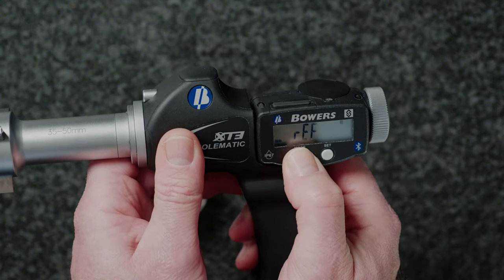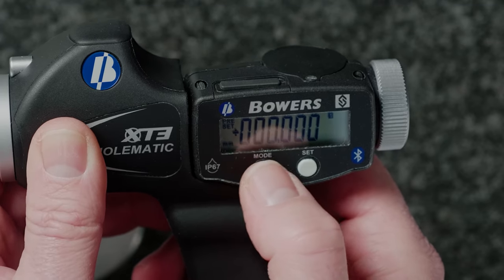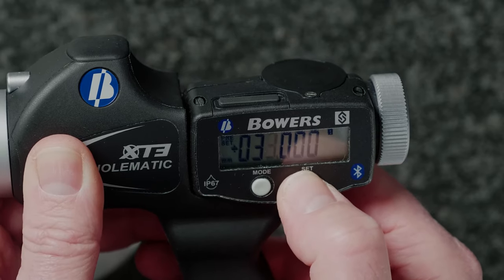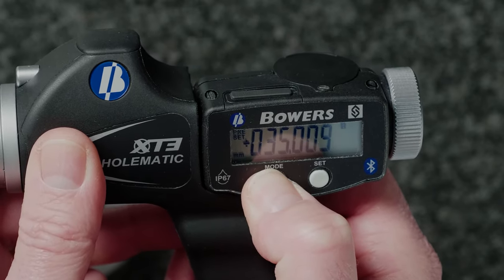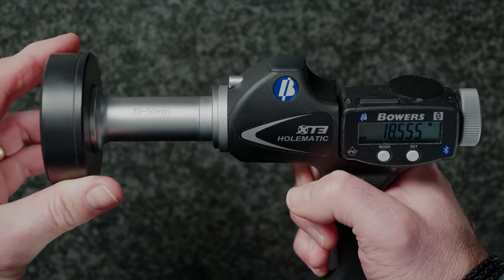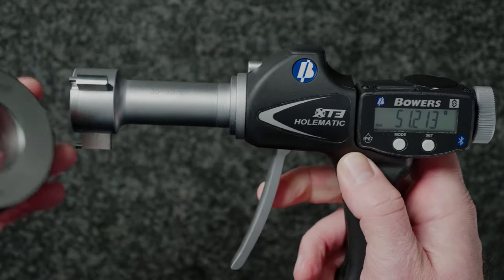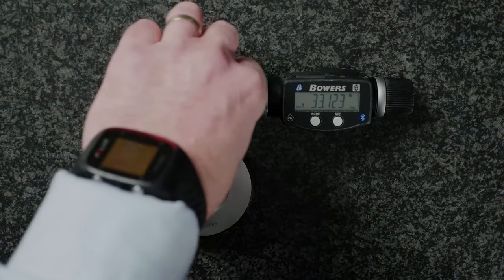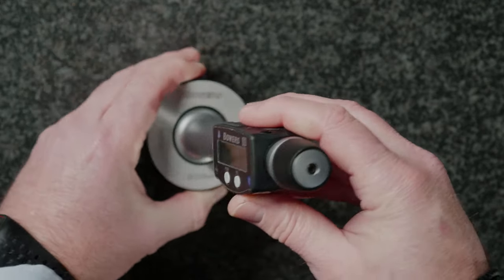XTD/XTH Bore Gauge Overview & Quick Demo | Bowers Group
Bowers’ XT3 digital internal micrometers offer an ergonomic design - including a larger and clearer LCD display - along with IP67 electronics protection, proximity output; allowing bi-directional communication giving greater flexibility for data acquisition and storage. The extended mechanical travel of the XT range means that special heads can also be manufactured to accommodate users most awkward measuring problems.

If you prefer the analogue approach, then we offer the same size range in our XT Analogue format.